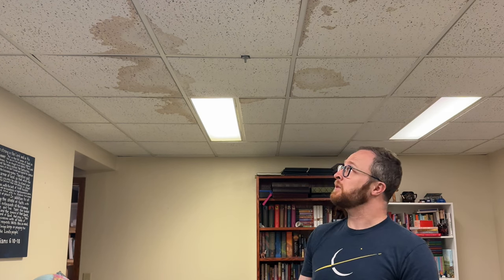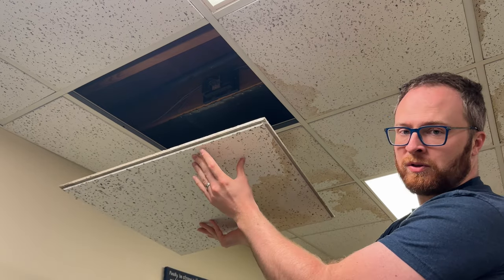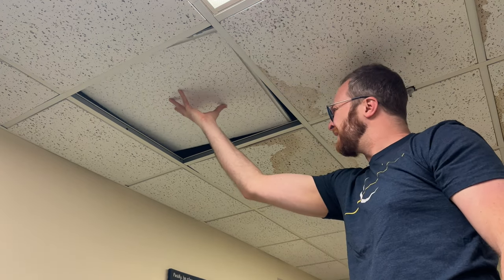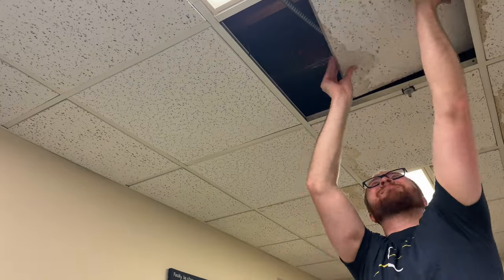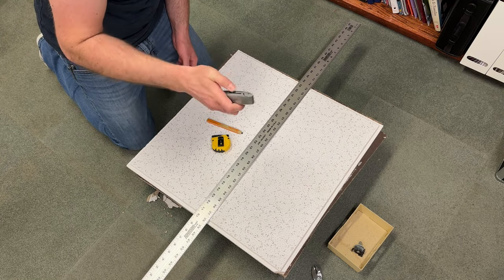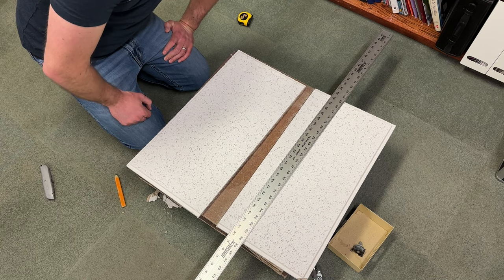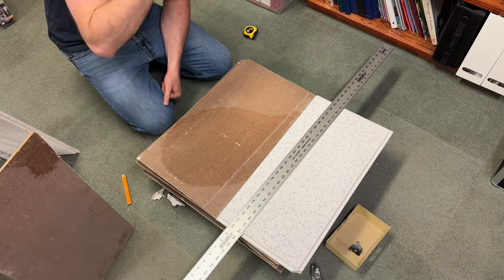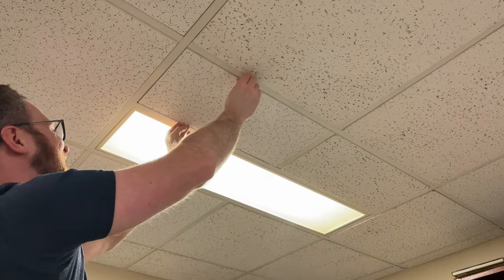How To Replace Drop Ceiling Tiles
How to replace drop ceiling tiles, and how to cut a ceiling tile to fit a rectangular opening.

Straight edge ruler